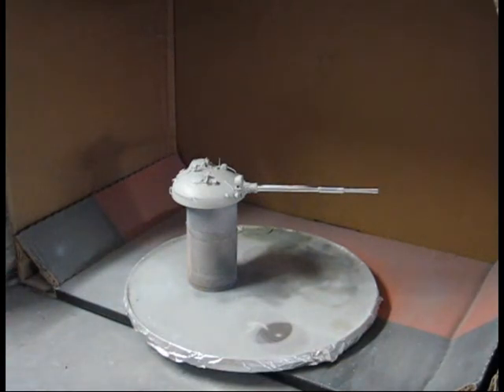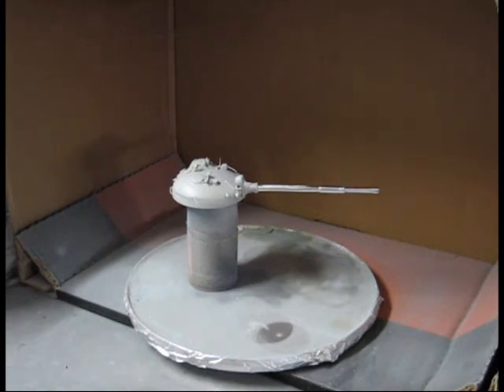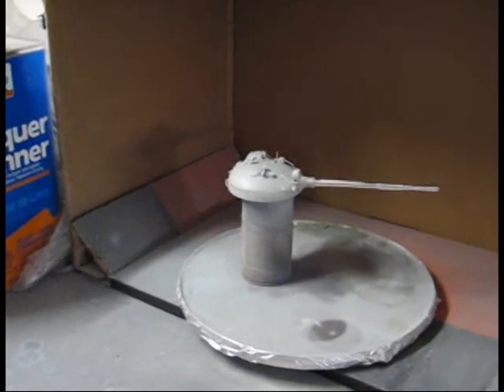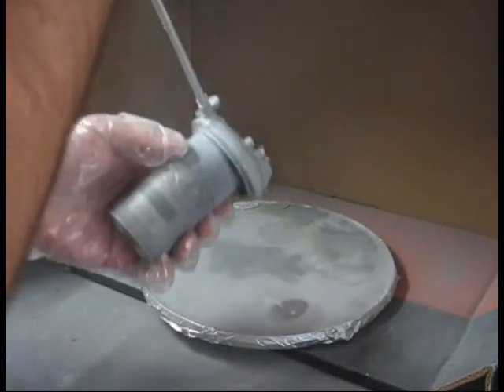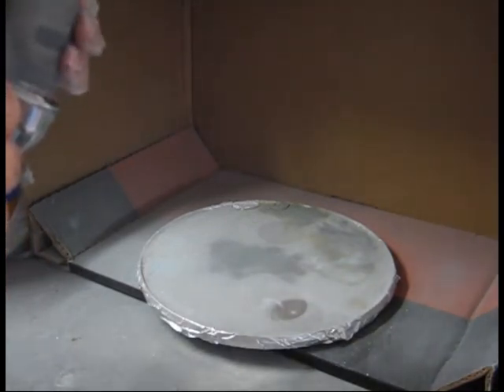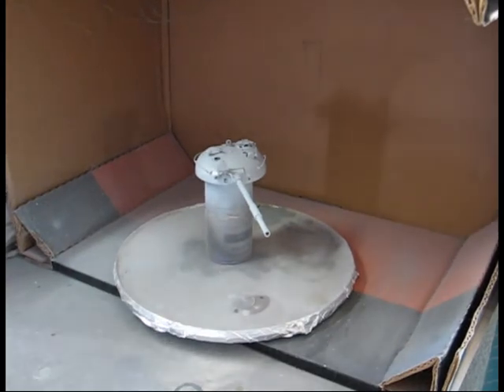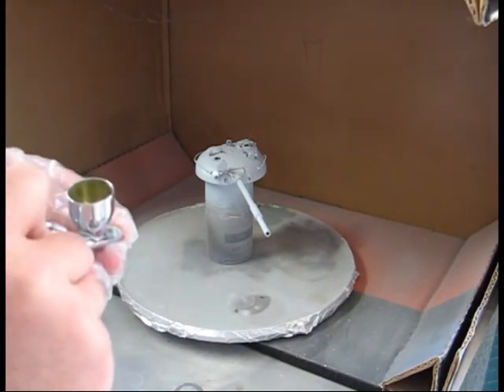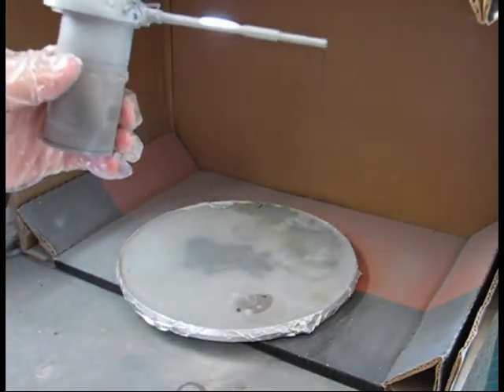T-62 Tutorial 12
Painting is the topic of interest in this video, covering priming and painting